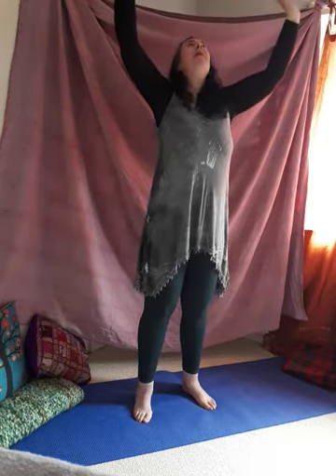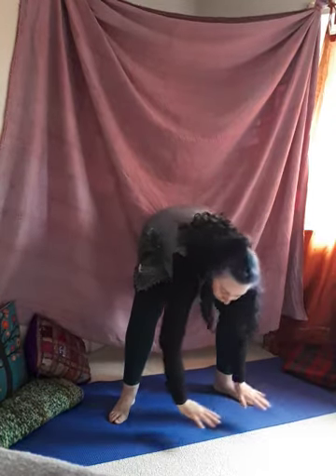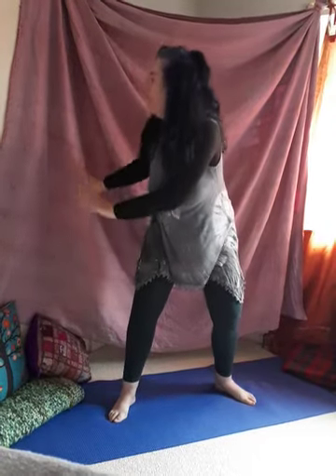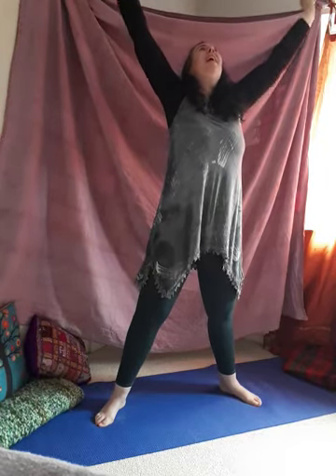Qigong- YOGA with Susannah- the bubble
Look after your bubble - it's special and it protects you